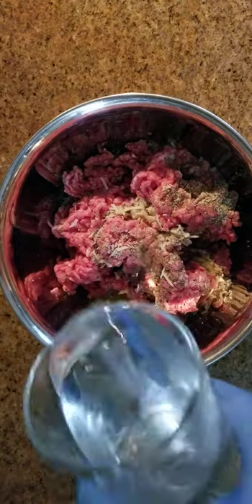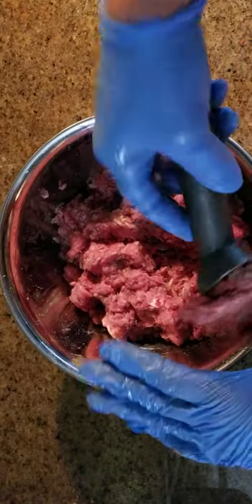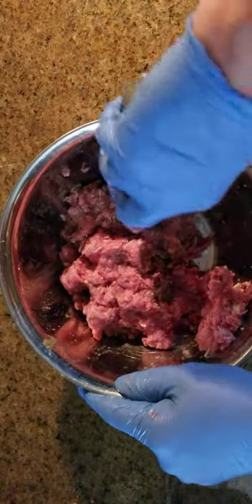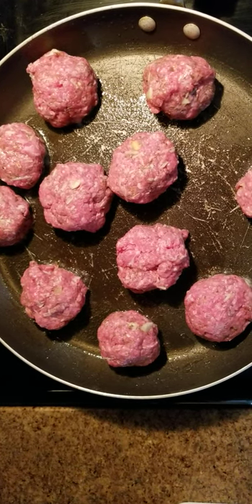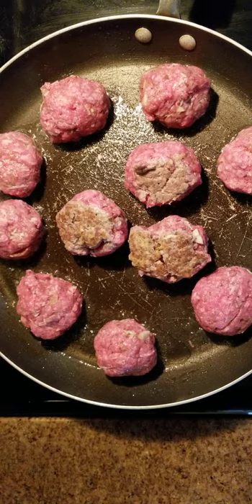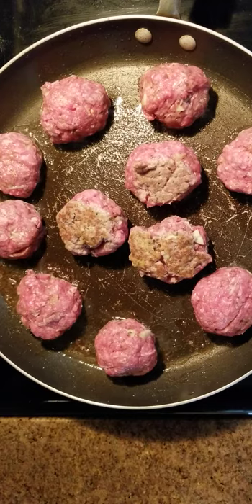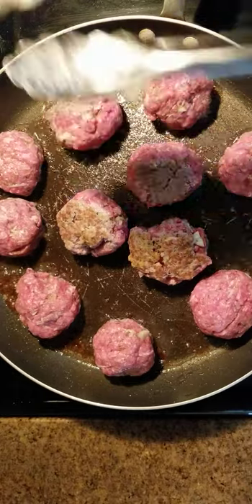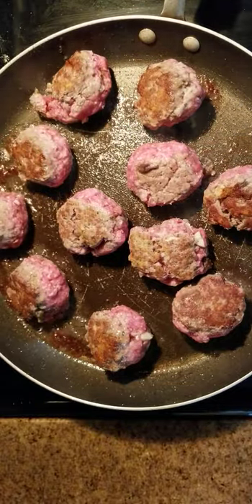Amazing Angel Hair Pasta and Meatballs with Alfredo Sauce Part 1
This meatball recipe version is perfect for pairing with angel hair pasta and Alfredo sauce! Its a delicious different spaghetti and meatballs meal. Parental supervision required for children under 18 y.o. for the cooking part on the stove, and chopping the garlic.